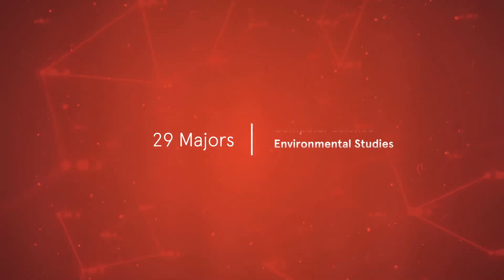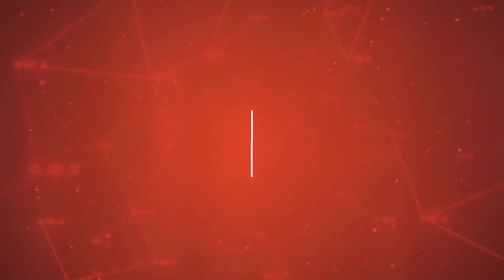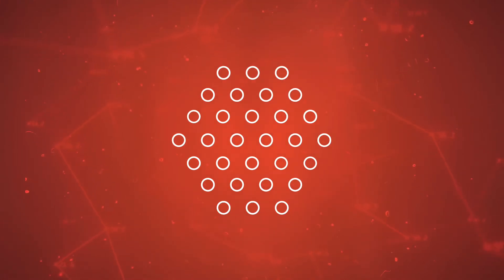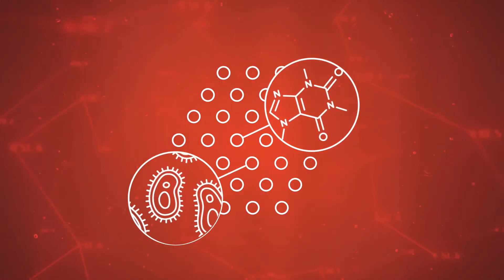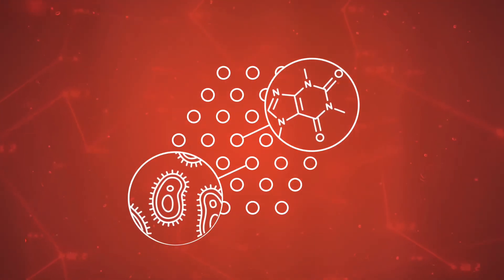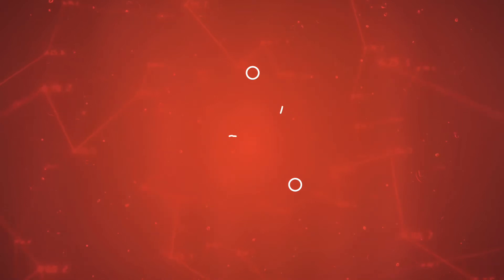Bachelor of Science at the University of Sydney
Do you have a thirst for discovery, sharp problem-solving skills, and a passion for understanding the world around you? A degree in Science from the University of Sydney will give you the tools you need to achieve great things.